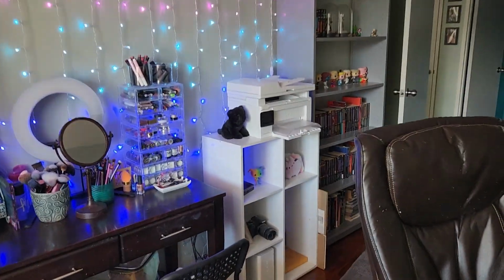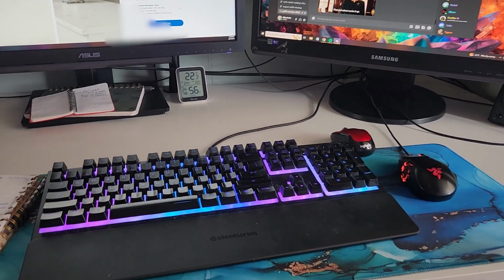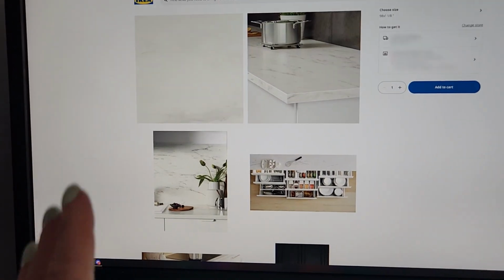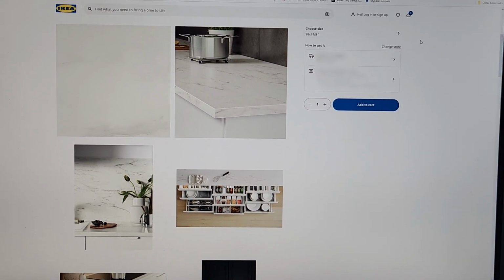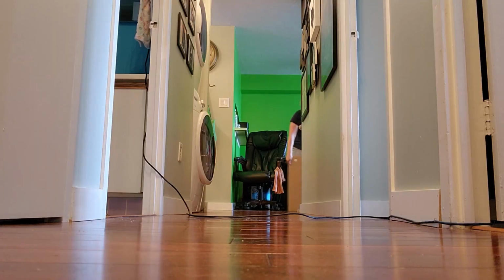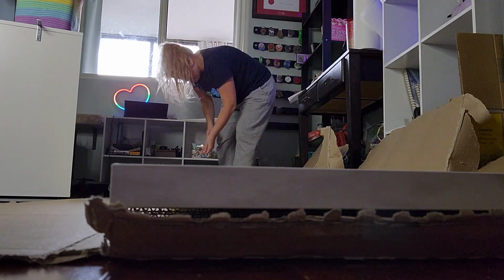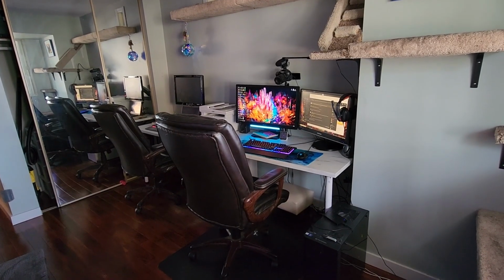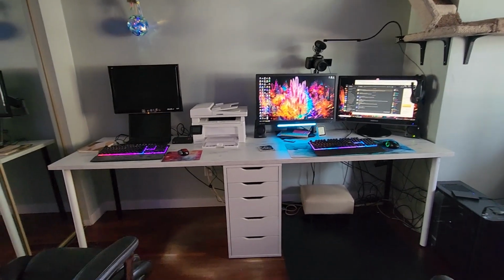Studio Desk Redesign (IKEA Ekbacken Countertop) | Makeup Your Mind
Redoing my studio room desk with pieces from IKEA.

DESK STUFF:
IKEA Ekbacken Countertop
IKEA Adils legs

ON ME:
Nails: I actually threw it out after this video, sorry!

SHOPPING ONLINE?